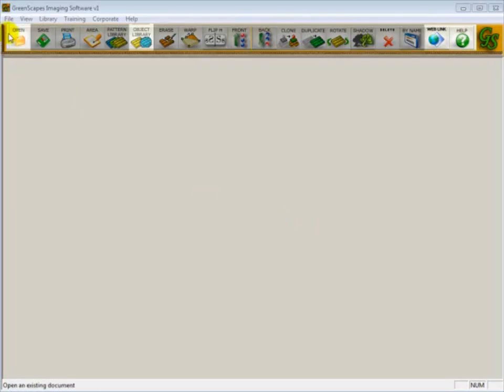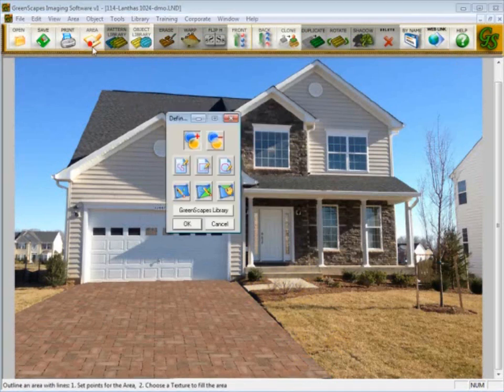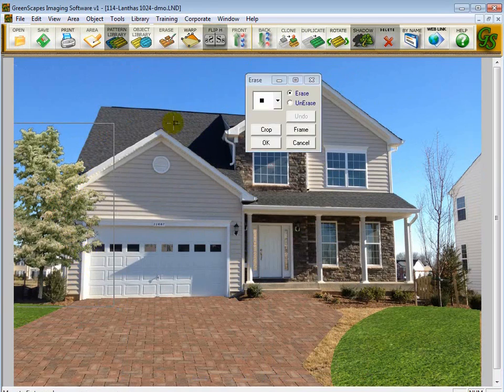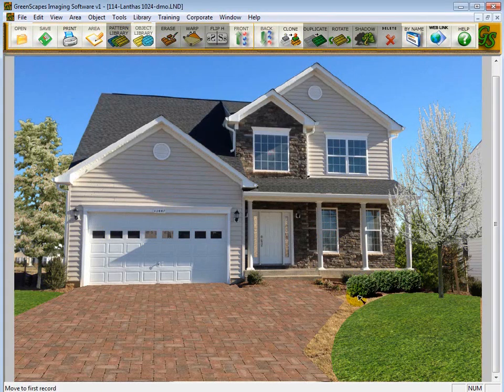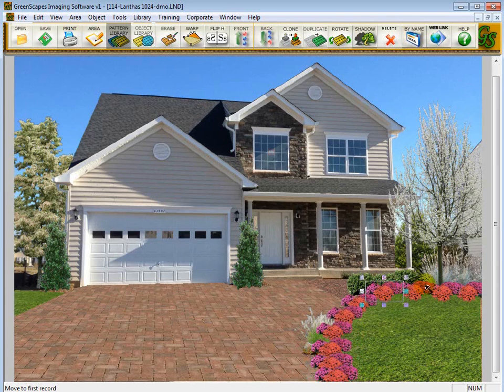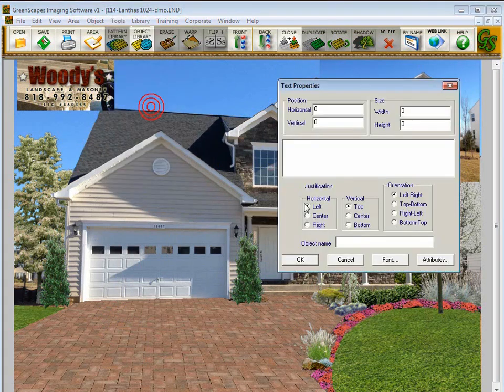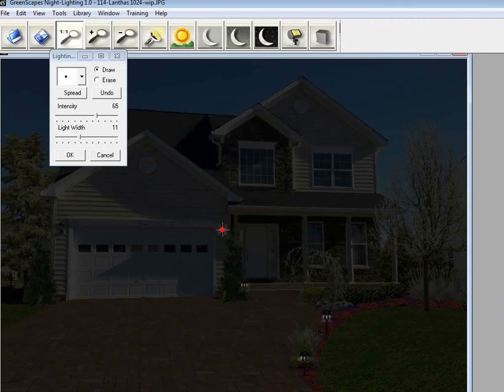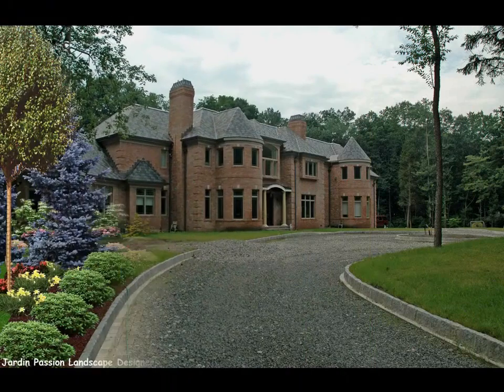GreenScapes Landscape + Hardscape + Lighting Design Demo Step-by-Step - 2026 No background music!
Turn any client photo into a stunning photorealistic landscape & hardscape proposal with dramatic night lighting effects in minutes. Perfect for landscapers and hardscape contractors who want to eliminate the “I just can’t picture it” problem and close more deals.

What you’ll see in this 13-minute demo:
• Import client photos instantly
• Add realistic plants, trees, mulch, & hardscapes
• Use huge paver libraries (Belgard, Unilock, Techo-Bloc & more)
• Create beautiful day-to-night lighting scenes with real manufacturer fixtures
• Final client-ready presentation

Timestamps:
00:00 – Intro & Photo Import
01:30 – Building the Base Design
04:15 – Adding Plants & Materials
07:40 – Paver Installation
09:50 – Night Lighting Effects
12:10 – Final Reveal & Design Tips

Ready to try GreenScapes yourself?